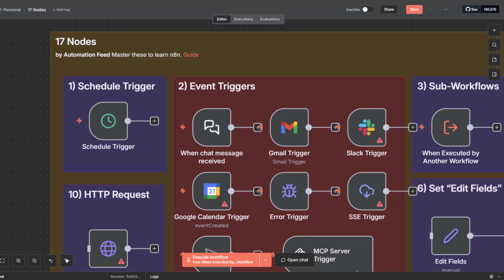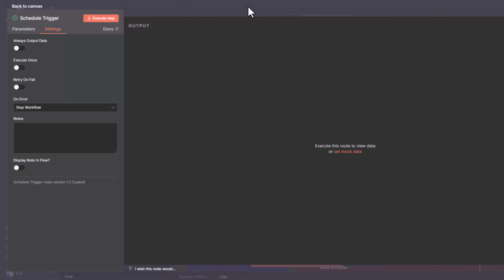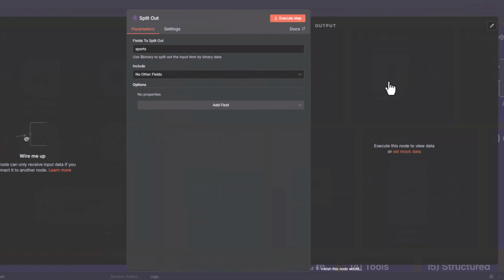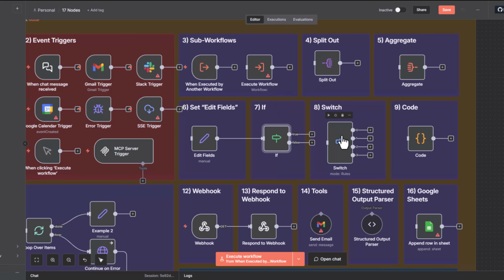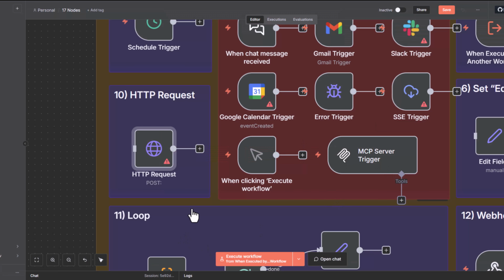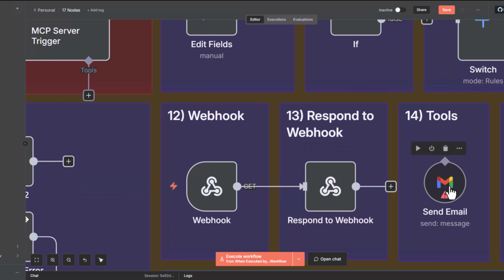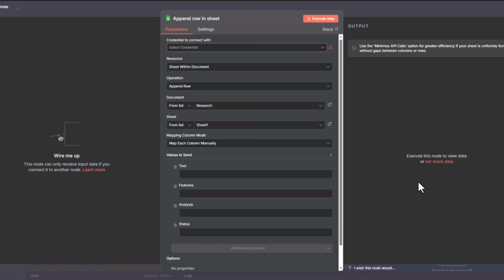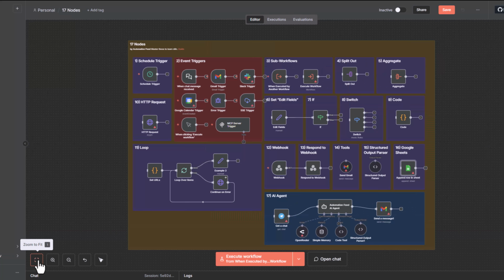Build Anything With These 17 n8n Nodes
This video walks you through 17 essential n8n nodes, explaining their purpose, use cases, etc. n8n is one such platform that we teach as part of our APA Bootcamp

Whether you're building simple workflows or designing fully autonomous systems, these nodes form the backbone of reliable automation.